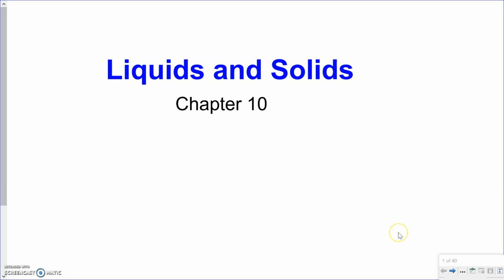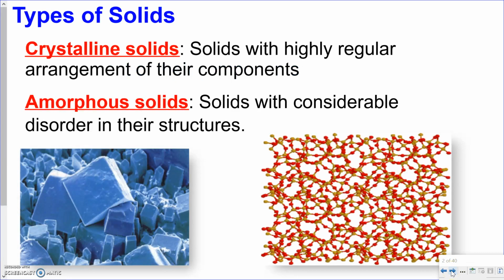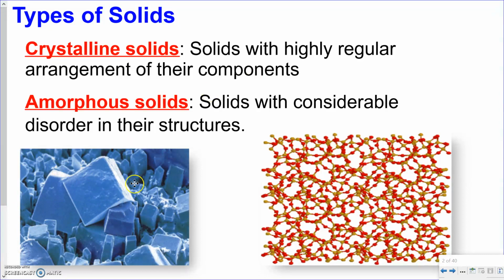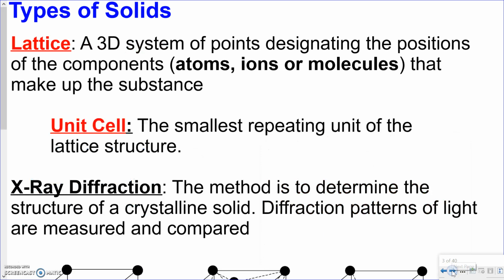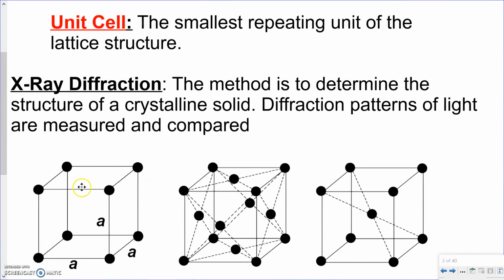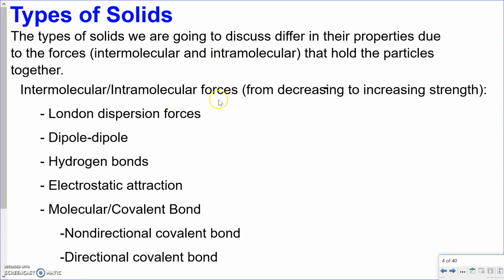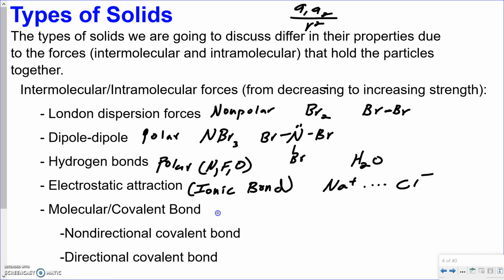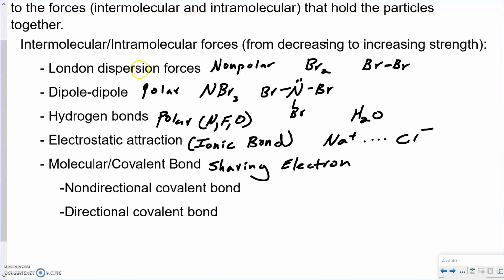Liquids and solids video 1 Intro and IMFs